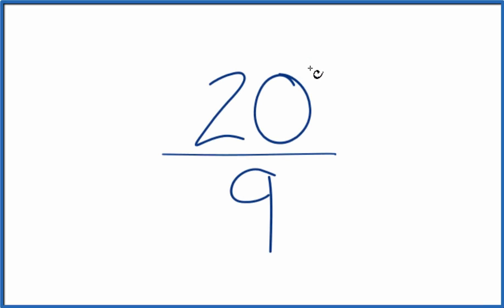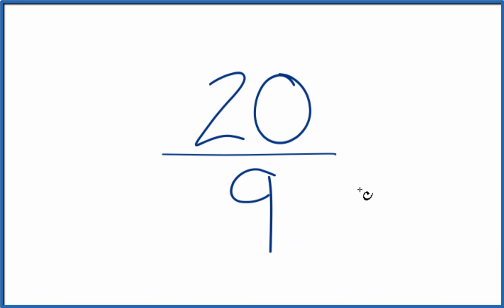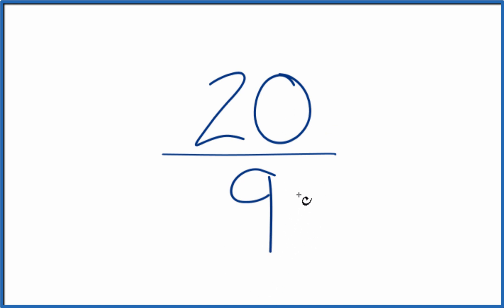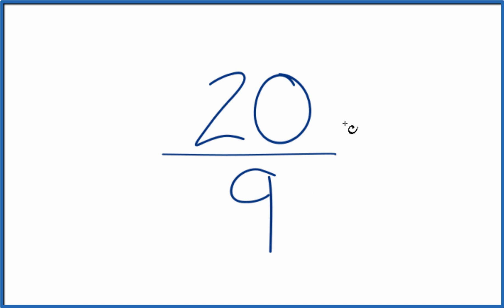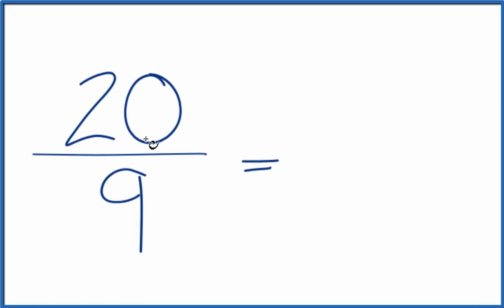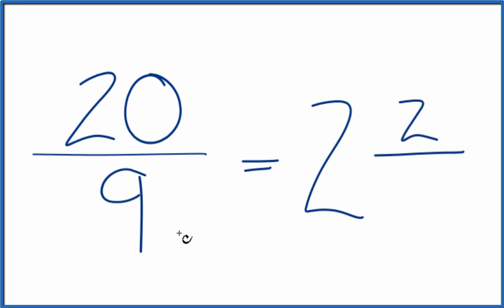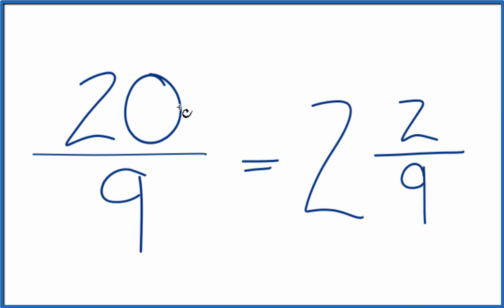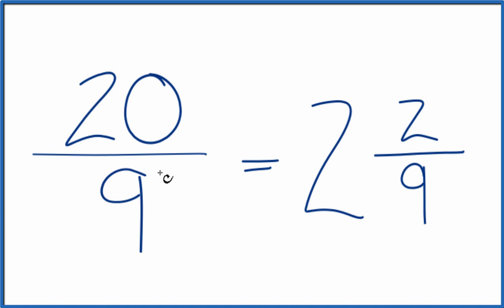How to Simplify the Fraction 20/9 (and as a Mixed Fraction)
This means that we can simplify 20/9 to 20/9. The fraction is already simplified.  We can, however, write it as a mixed number which would be 2 2/9.